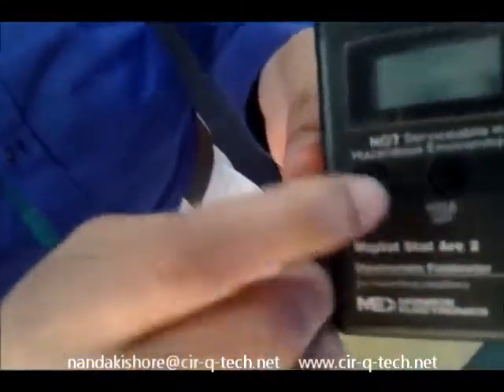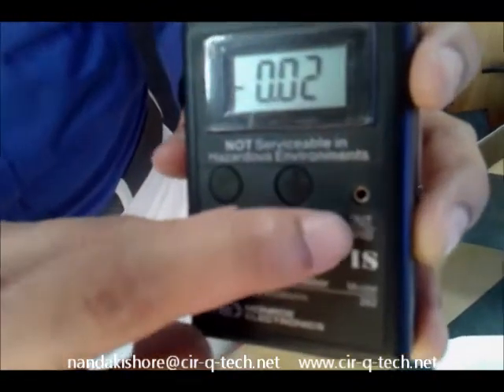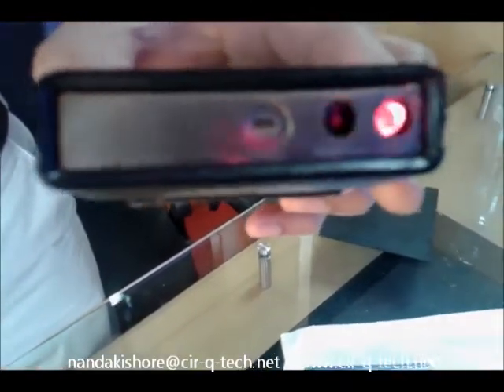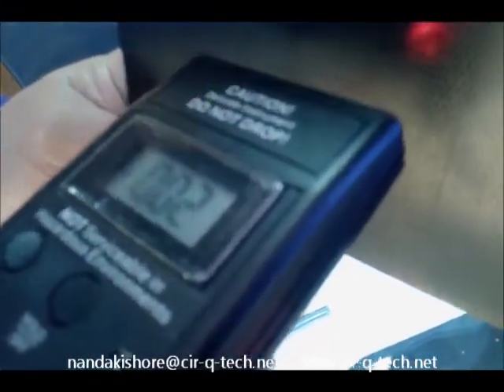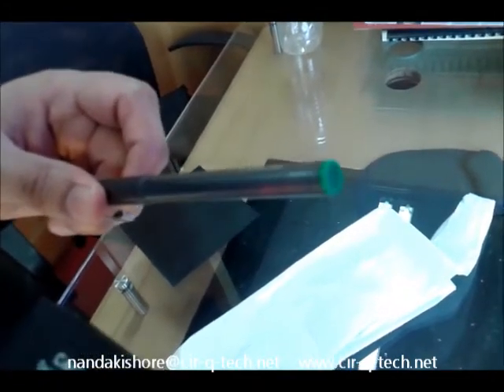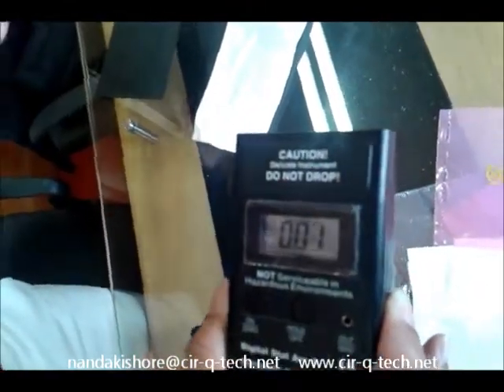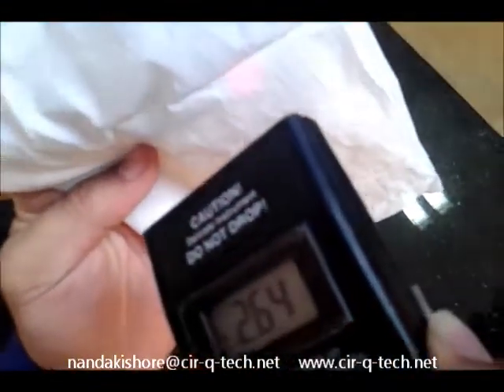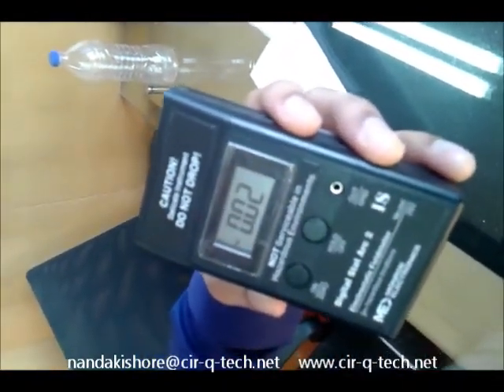Monroe Digital Stat-Arc 2 IS – Intrinsically Safe Static Meter for Hazardous Locations (Made in USA)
Step into the world of industrial-grade ESD (Electrostatic Discharge) safety with this demo of the Monroe Digital Stat‑Arc 2 IS electrostatic fieldmeter—built right here in the USA and certified for use in hazardous environments.

🔧 What You’ll See:
Tested safe for Class I, Division 1, Groups A, B, C, D & II, Groups E, F, G

Pocket-sized, non-contacting meter delivering ±19.99 kV readings

LED pulsing-beam rangefinder for precise 1-inch distance measurements

Live demo showing auto-zeroing, HOLD mode, and lightning-fast 80–100 ms response

Chopper-stabilized circuitry, drift-free even in ionized areas

Optional charge-plate adapter (Model 282CPS) for verifying ionization systems

🎯 Why It Matters:
This fieldmeter is a must-have for safety in explosive or flammable atmospheres—think petrochemical plants, grain-handling facilities, and pharmaceutical cleanrooms. The IS certification means operators can use it without risking ignition from static buildup.

🔍 Features & Specs:
Measurement Range: 0 to ±19.99 kV @ 1 in (adjustable for higher volts)

Accuracy: ±5% + zero offset (+2 LSD)

Display: LCD, 3½-digit, auto polarity, HOLD & low battery indicators

Power: 9 V battery (≈ 40 h runtime)

Interface: Analog output for integration with recorders or data systems

Durable Build: Compact 2.4″ × 4.2″ × 0.9″ body, 5 oz with battery